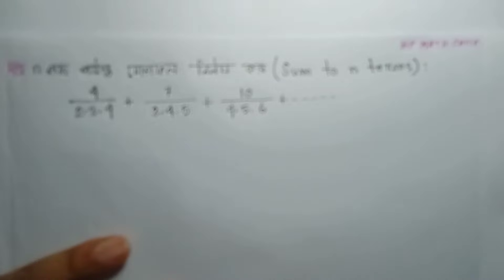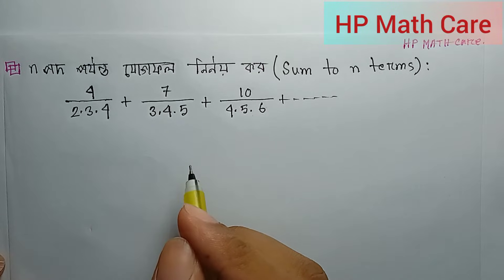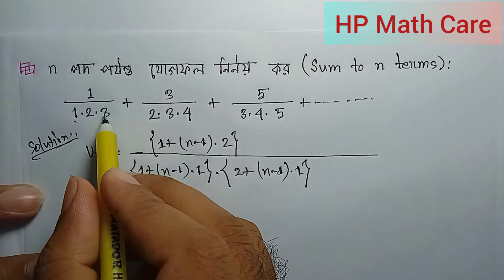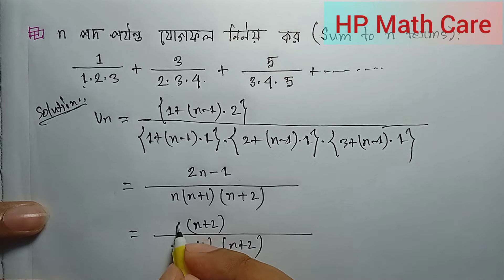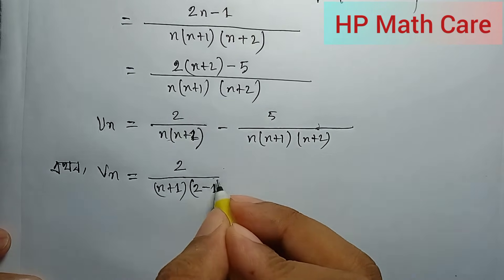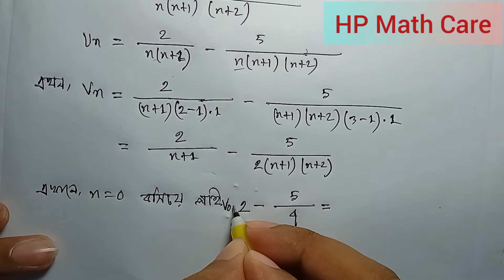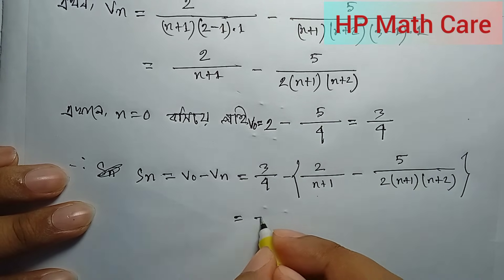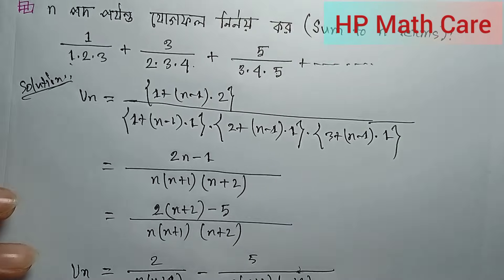03. Summation Of Algebraic Series Part-03| Fundamental of mathematics chapter-10 honours 1st year.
Fundamenttal of mathematics  chapter-10 honours 1st year.Summation of algebraic series lecture-03. বীজগানিতিক ধারার যোগফল  পর্ব-০৩|

Fundamental of mathematics
Summation of algebraic series